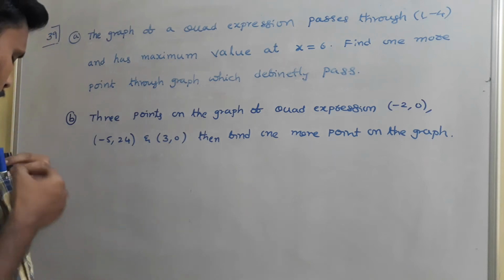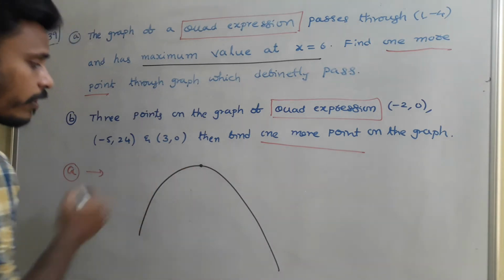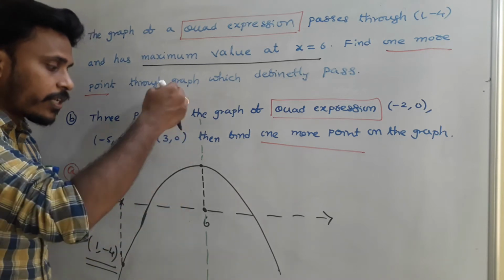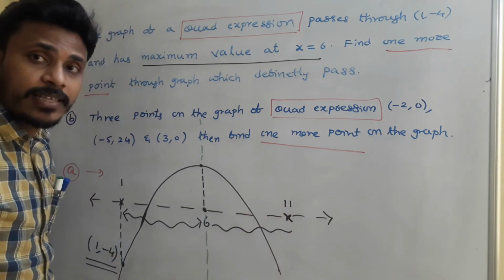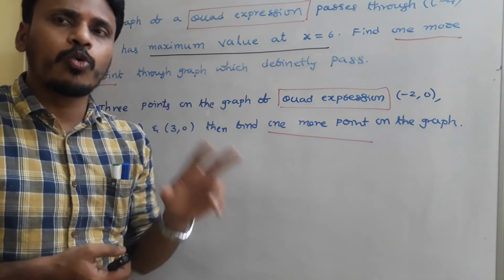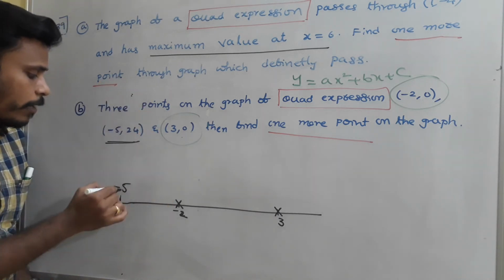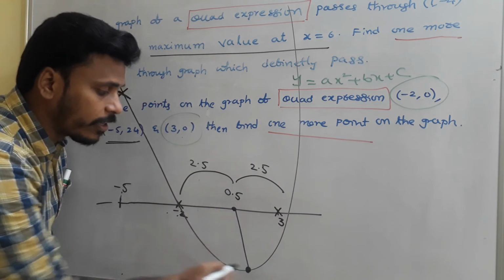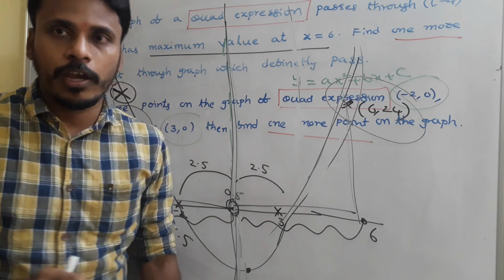Problems on finding Quadratic equations by analysing Quadratic graphs symmetry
mathsganga jeemaths Problems on finding Quadratic equations from analysing Quadratic graphs

Solving Quadratic equations by graph
Interpreting graphs of Quadratic equations
what are Quadratic graphs
Graphs of Quadratic functions
Drawing Quadratic graphs
Learn how to draw Quadratic graphs
Plotting graph of Quadratic equations
Quadratic and parabola
Quadratic equations
Roots of Quadratic equations
Shape of Quadratic graph
Symmetry of Quadratic graph
Symmetry of parabola
How Quadratic graphs are symmetrical
Analysing symmetry of Quadratic graphs
jee graphs
Location of roots